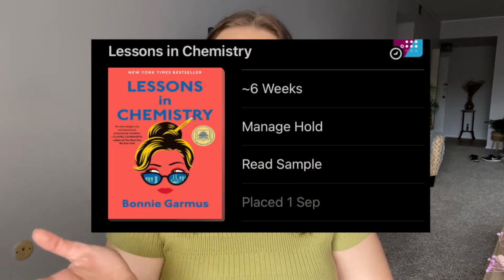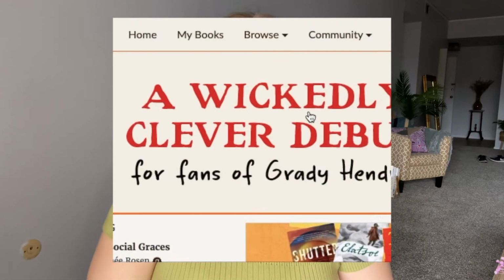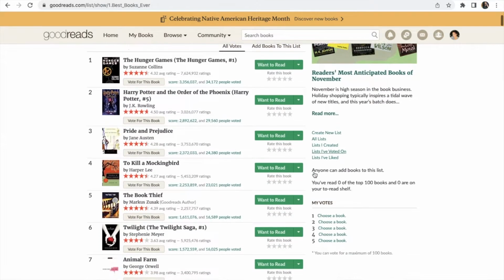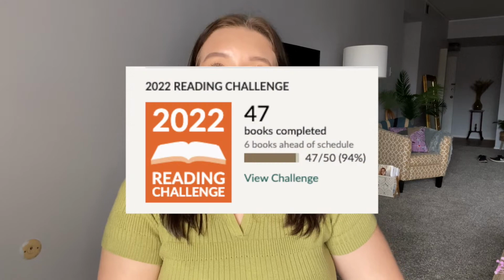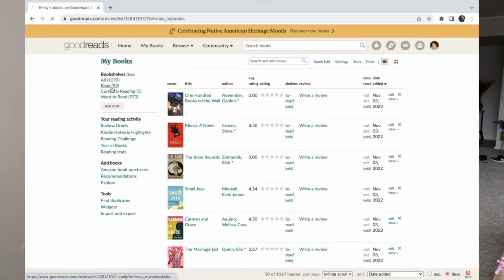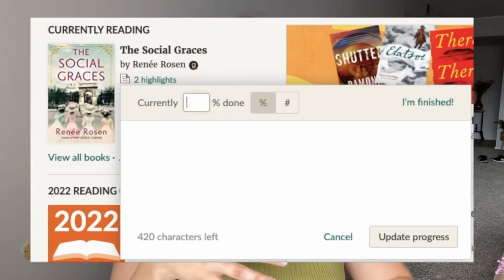BOOK TALK | how to read books for free, giveaways & tips!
Let's talk BOOKS! As you can see I am very passionate about making reading as easy (and cheap) as possible! Let me know if you want a video of my favorite books :)

xoxo,

Emily Marie Grace